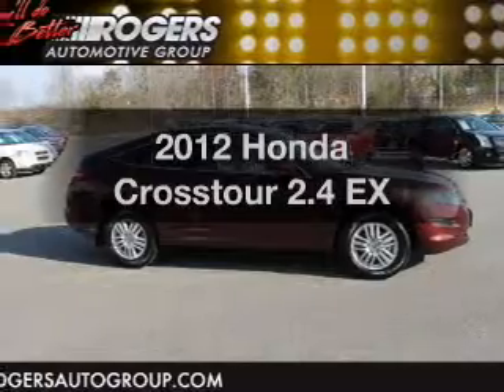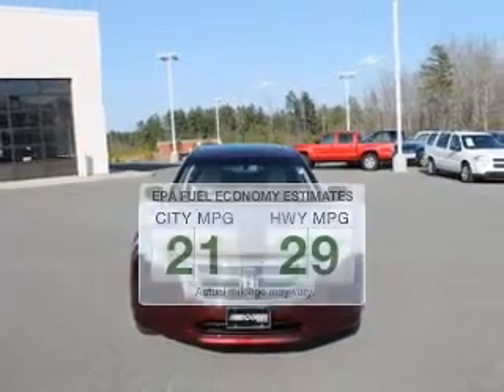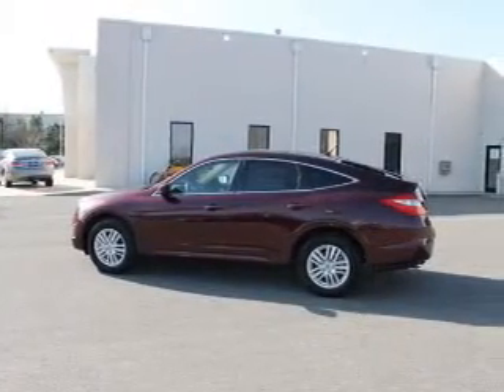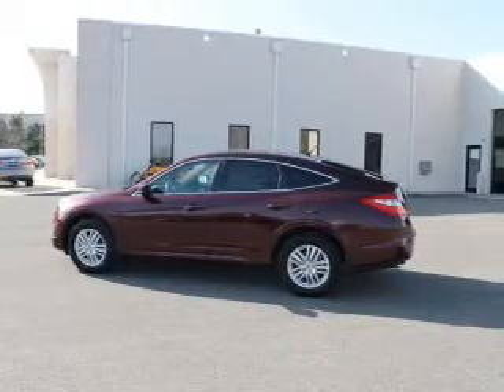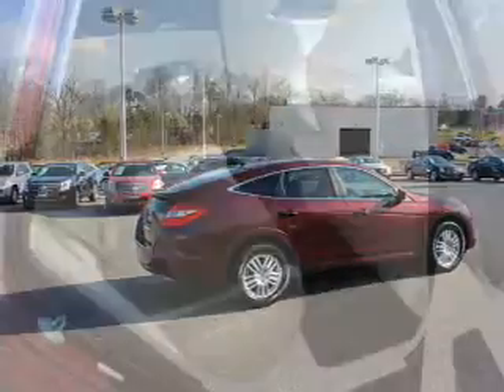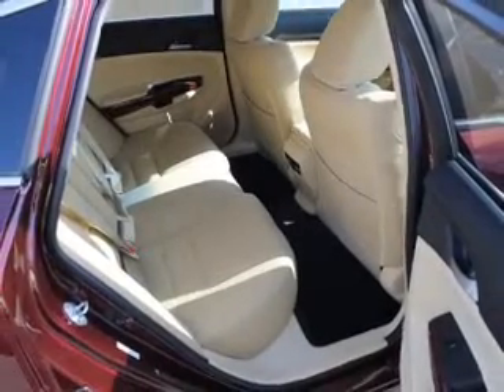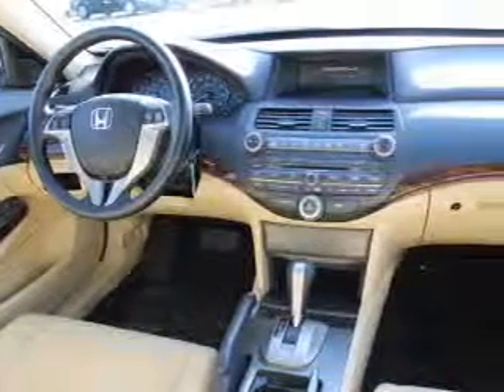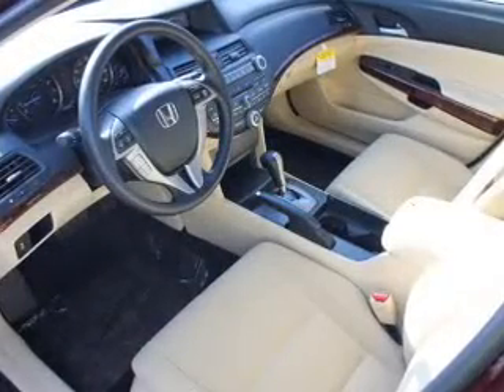2012 Honda Crosstour - Shelby NC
Year: 2012
Make: Honda
Model: Crosstour
Trim: 2.4 EX
Engine: 2.4 liter inline 4 cylinder 16 valve
Transmission: 5-Speed Automatic
Color: Basque Red Pearl
Mileage: 3
Address:
4423 E. Dixon Blvd